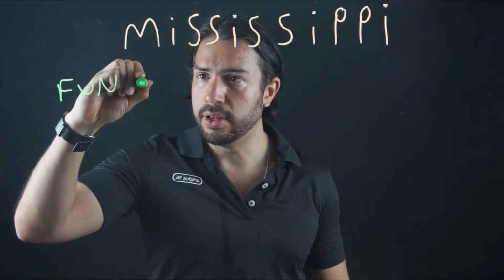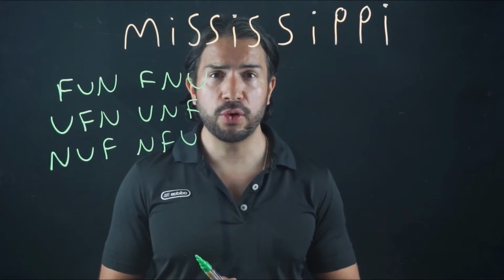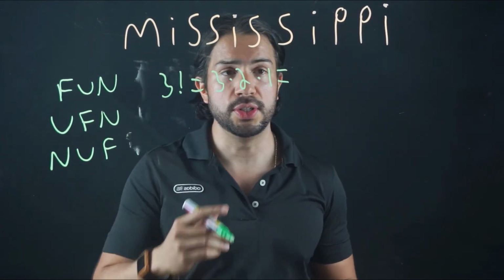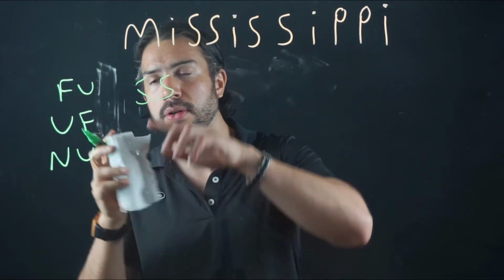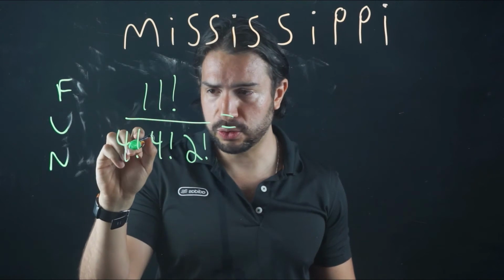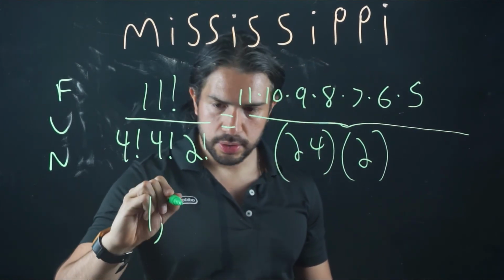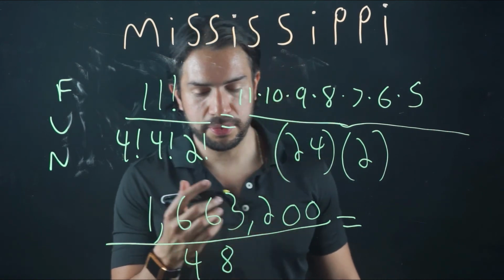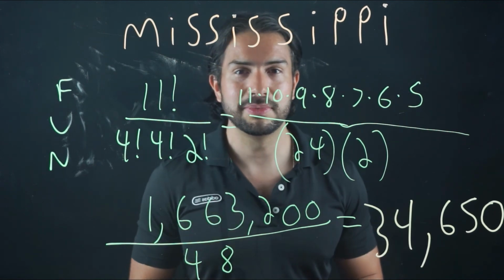How to Calculate Letter Permutations in a Word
how many ways to arrange the letters in the word MISSISSIPPI? We use permutations to calculate that answer! They look even better on this light board.